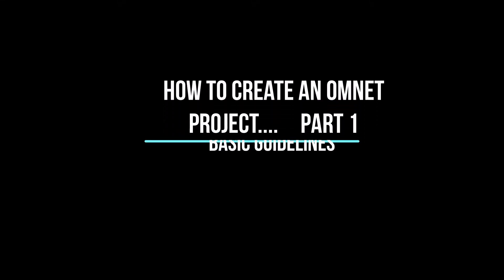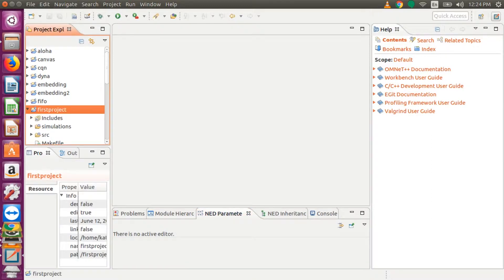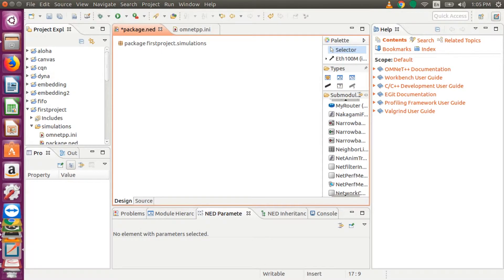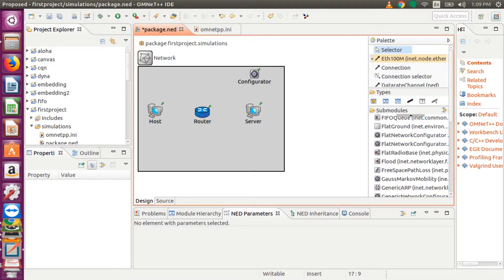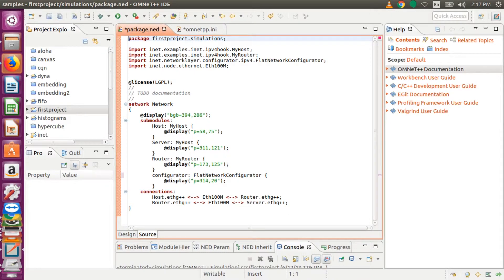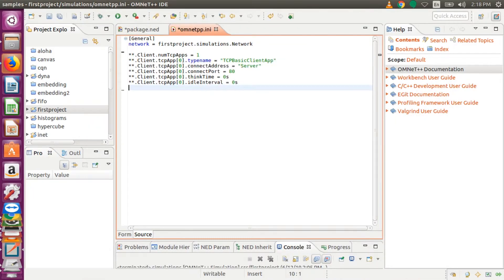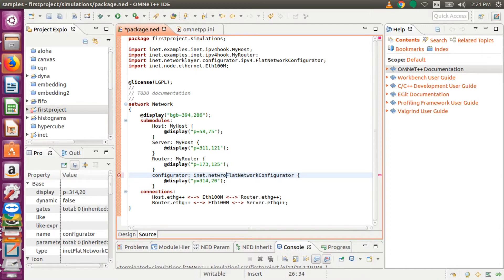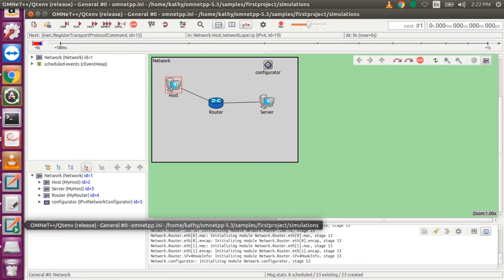How to create your first OMNET ++ project with INET....Easy steps PART 1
This tutorial shows beginners  how to create your first OMNET++ project and import INET framework specifically into your created project.